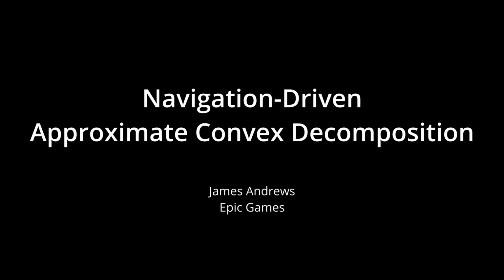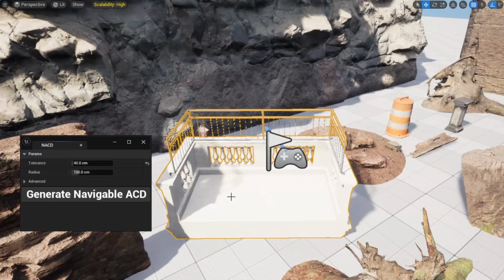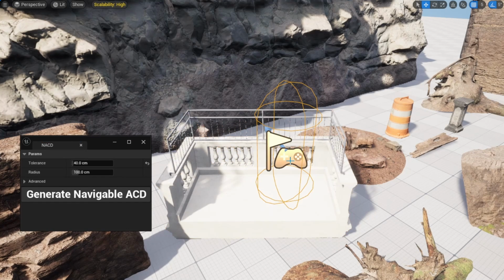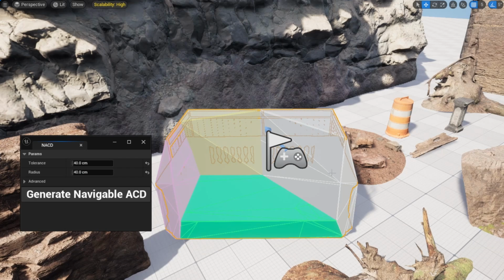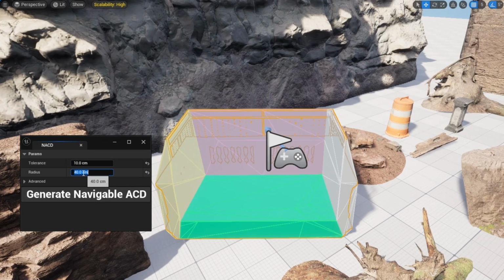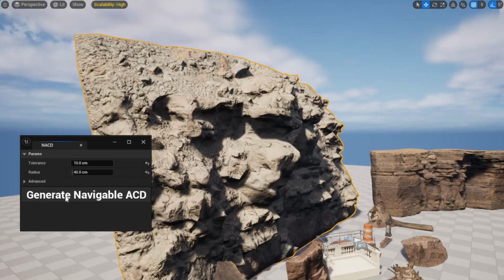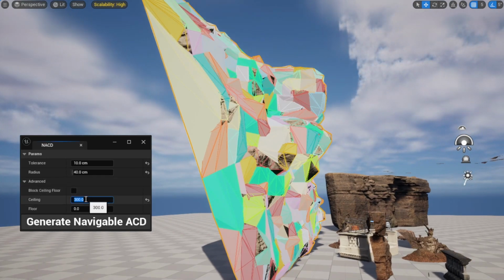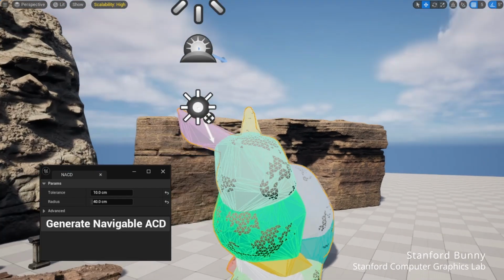Navigation-Driven Approximate Convex Decomposition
Demonstration video for "Navigation-Driven Approximate Convex Decomposition"